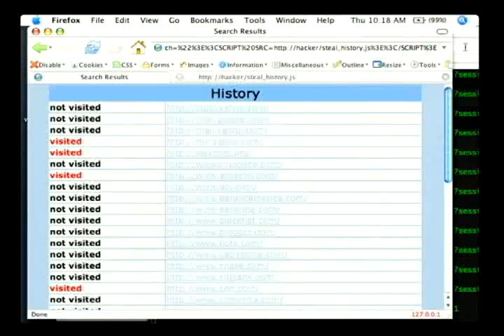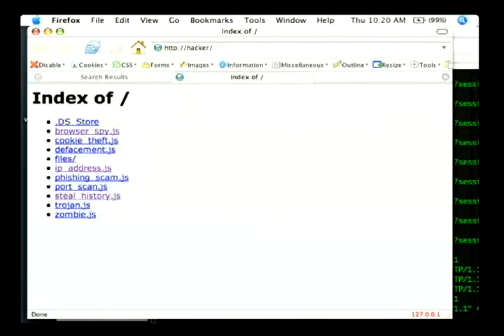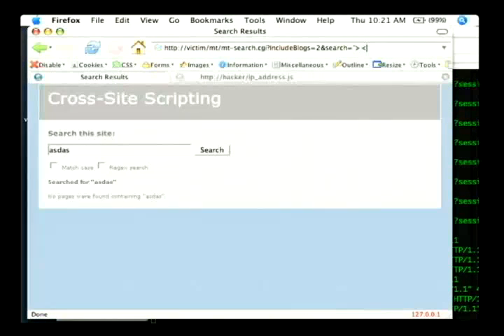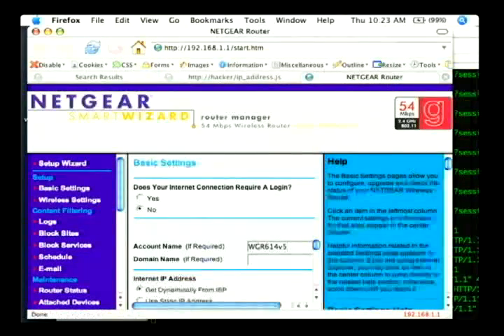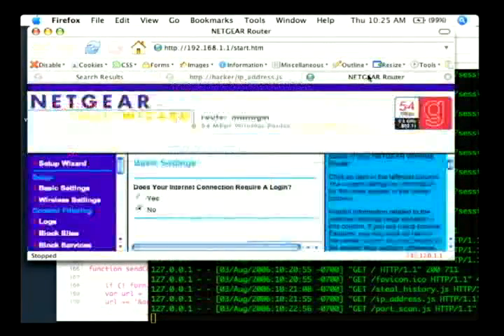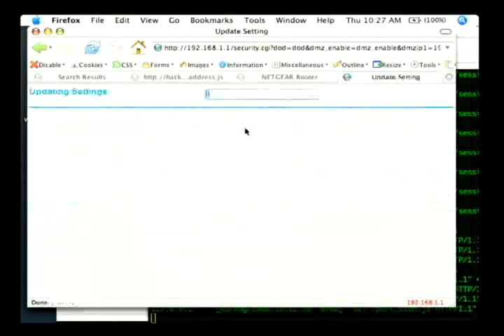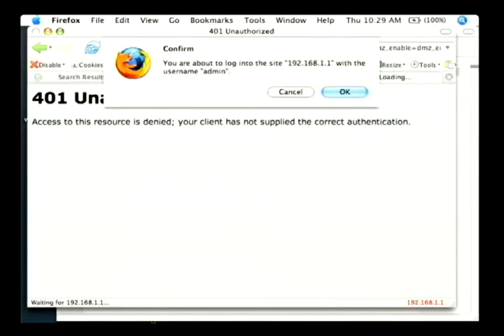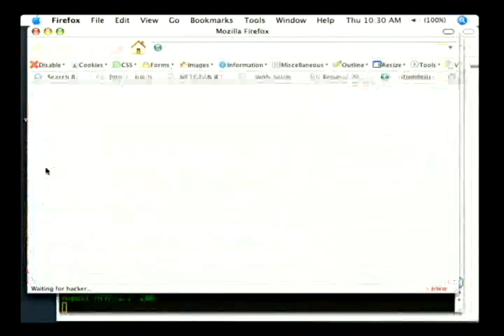2006 BlackHat Vegas V44 Grossman Hacking Intranet Outside 01